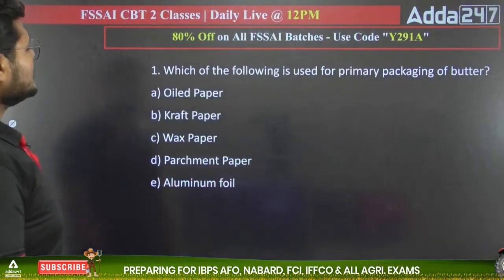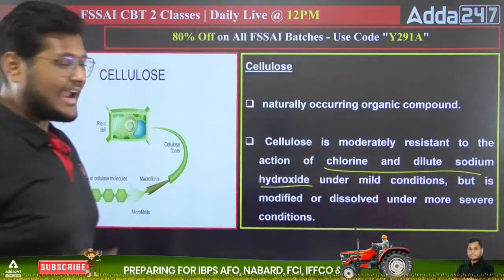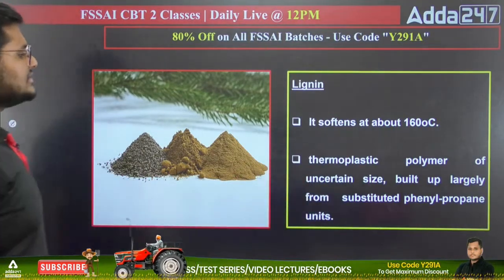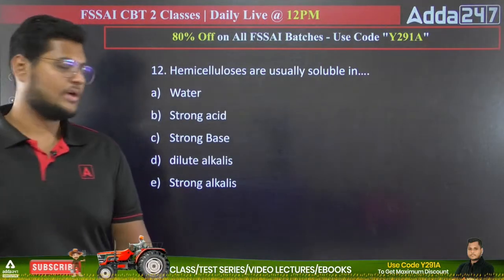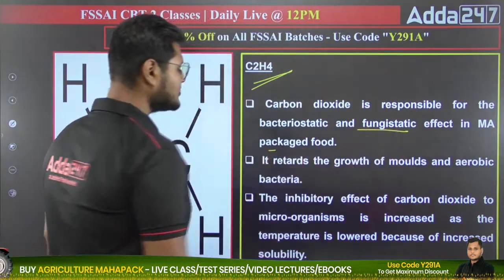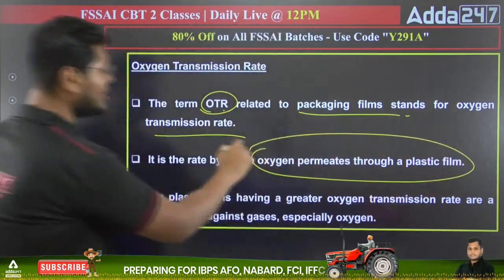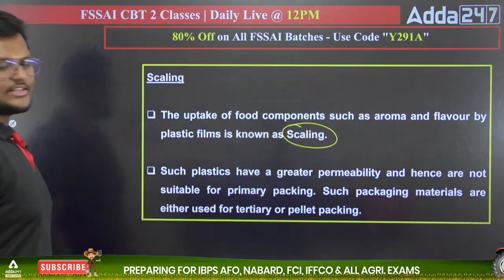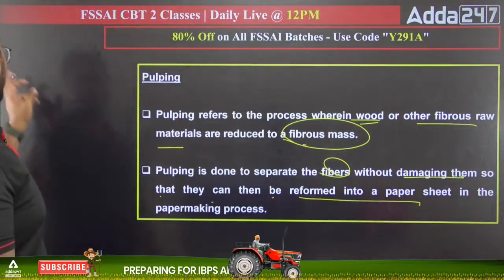FSSAI CBT 2 Preparation | Food Preservation, Processing & Packaging | Class 22 by Sandeep Samal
FSSAI CFSO & TO | CBT 2 (Mains)| New Batch | Updated Pattern | Complete Batch | Online Live Classes By Adda247

Agriculture Adda247 Live Classes Schedule:-
09.00 AM  - Current Affairs | Agri Current Affairs

10.00 AM - IBPS AFO I IFFCO AGT | NABARD | FCI
11.00 AM - IBPS AFO I IFFCO AGT | NABARD | FCI

12.00 PM - FSSAI CBT 2 | New Pattern | Food Science | Food Preservation | Food Microbiology

01.00 PM - FCI AG 3 Technical | Agriculture | Botany | Chemistry | Physics | Chemistry

03.00 PM - NABARD  Grade A 2022 | Decision Making
03:30 PM - NABARD Grade A 2022 | English
04.00 PM - NABARD Grade A 2022 A | Maths
04.30 PM - NABARD Grade A 2022 A |  Reasoning
05.00 PM - NABARD Grade A 2022 | Agriculture ARD
05.30 PM - NABARD Grade A 2022 | General Awareness
06.00 PM - NABARD Grade A 2022 | ESI
06.30 PM - NABARD Grade A 2022 | Generic
07.00 PM - NABARD Grade A 2022 | Computer

Welcome to Agriculture Adda247 - The Best Agricultural Exams Preparation Channel. Prepare for AFO - Bank of Maharashtra, IBPS AFO, FSSAI, State Agricultural Exams (Haryana PSC - ADO, SDAO, UKSSC AAO, UPPSC, RSMSSB ) FCI, NABARD, NSC, IFFCO-AGT, CCI, CWC, NFL and a Lot More.

❖Daily Conceptual Classes For All Agricultural Competitive Exams Preparation
❖Daily MCQ sessions For All Agricultural Competitive Exams Preparation
❖Agricultural Current Affair Update For All Agricultural Competitive Exams Preparation
❖ Latest Agricultural Exams Notification With Detailed Full Information
❖ Agricultural Exam Preparation Tips and Best Strategies To Crack Any Agriculture Exam in First Attempt
❖ Best Agricultural Exams Analysis
❖ Best Test Series and Online Courses for Agricultural Exams
❖ Connect With Other Aspirants With Success Stories
❖ Classes in Both Hindi and English Medium